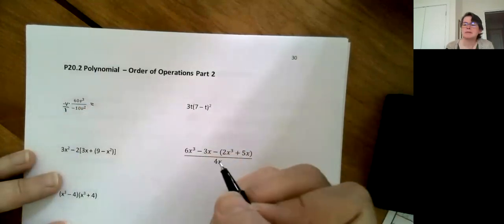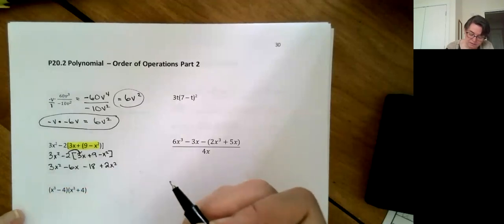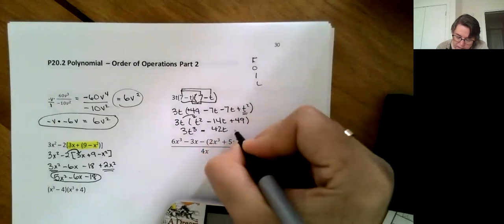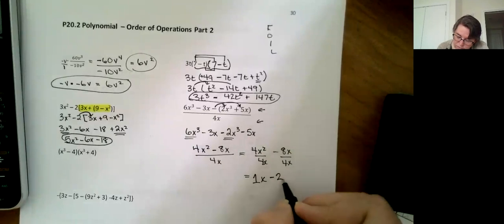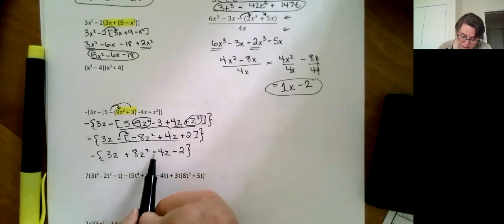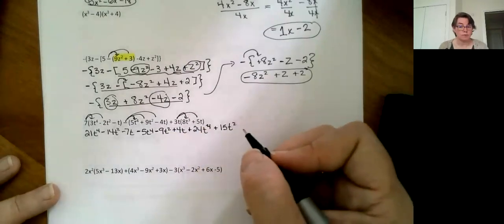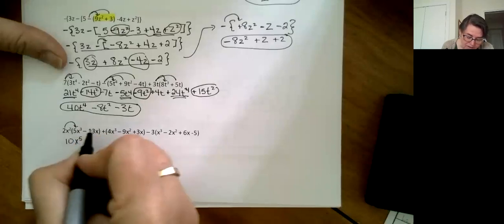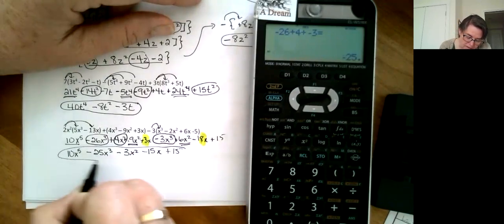P20 2 Polynomials Order of Operations Continued